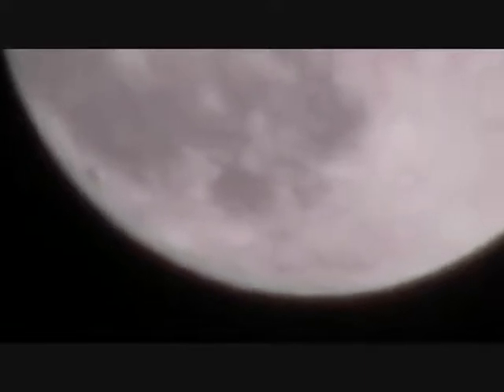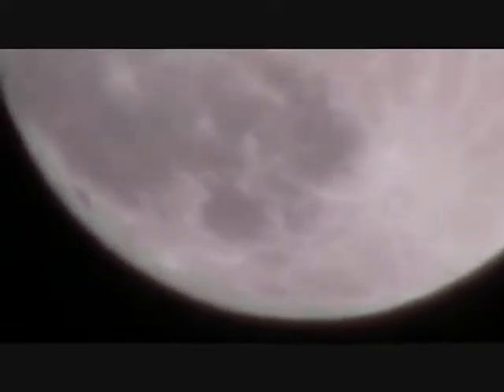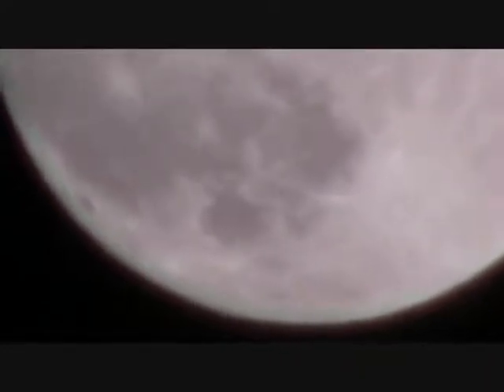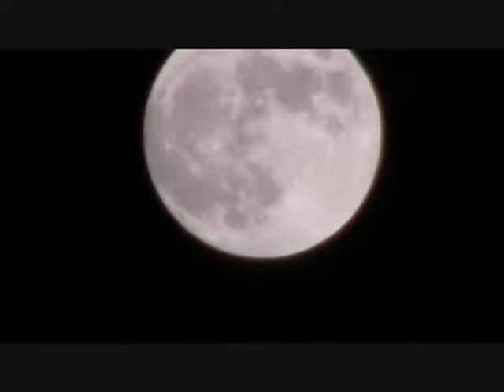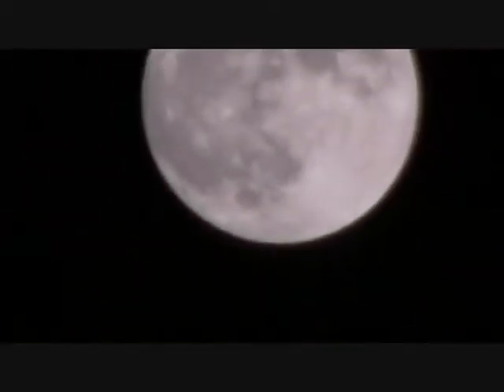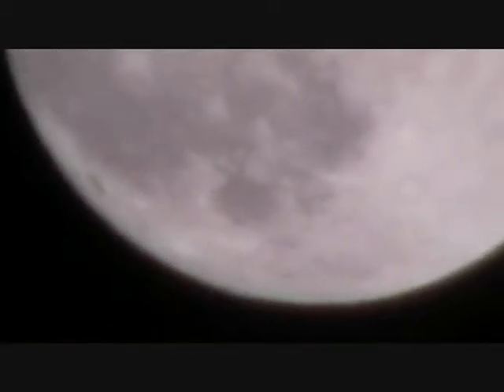Same Model UFO Filmed On Earth & On The Moon, Video & Slides